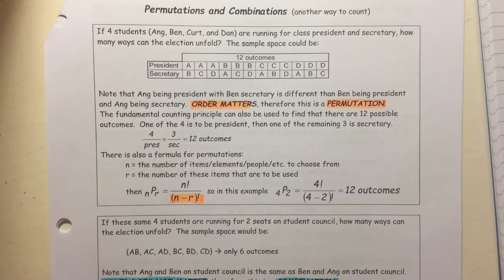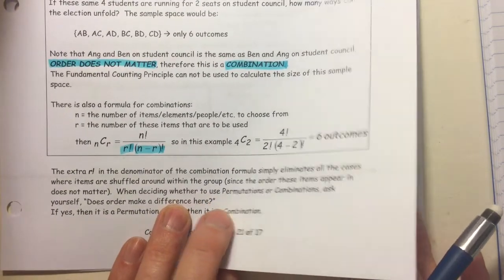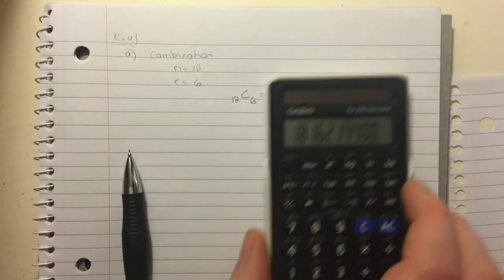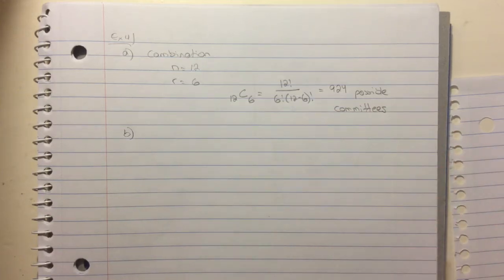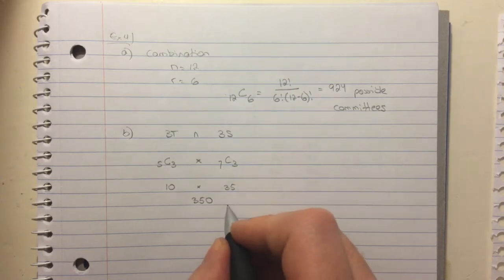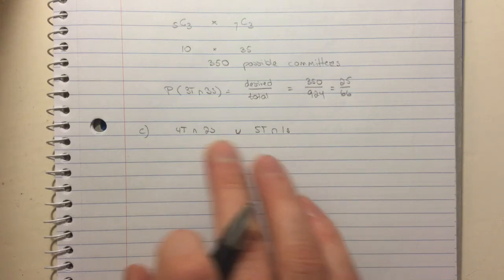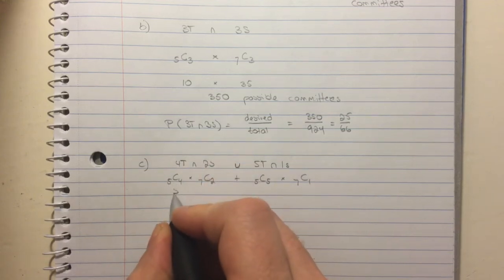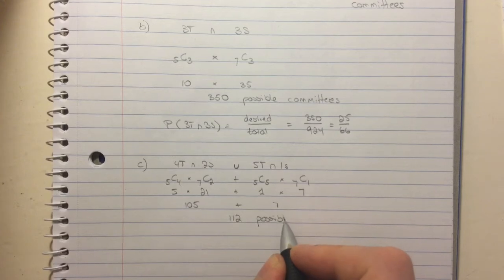P6.2 Perms and Combs